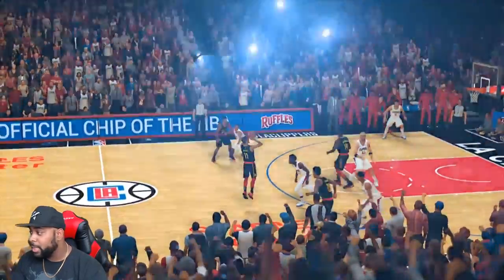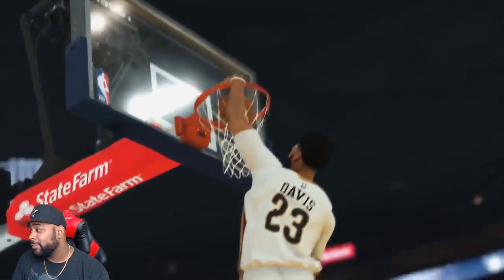NBA 2K19 Take The Crown Trailer REACTION! | New Gameplay Trailer For Xbox & PS4 | iPodKingCarter